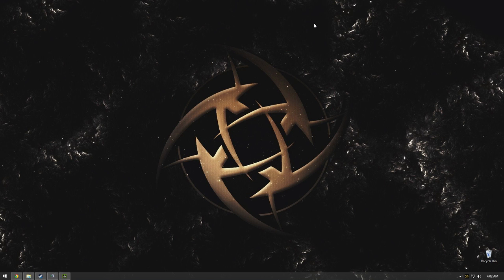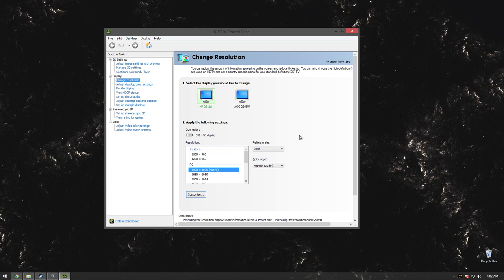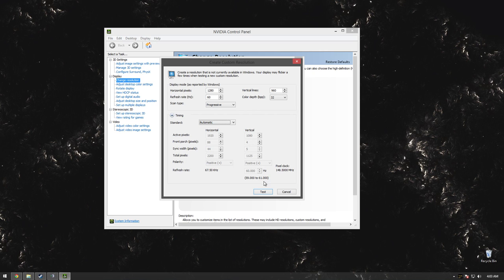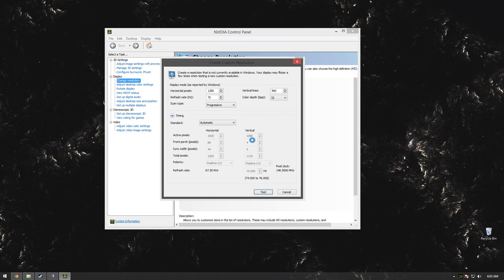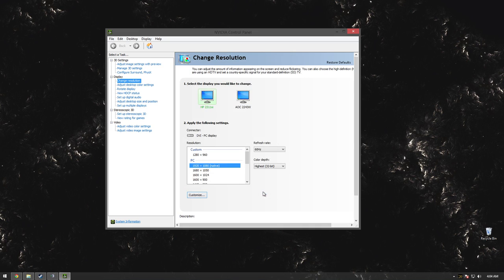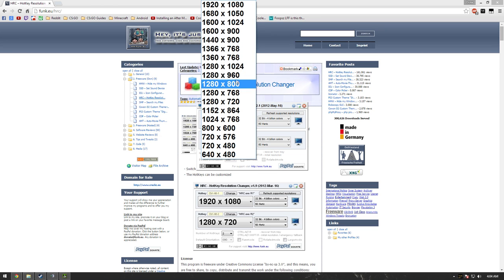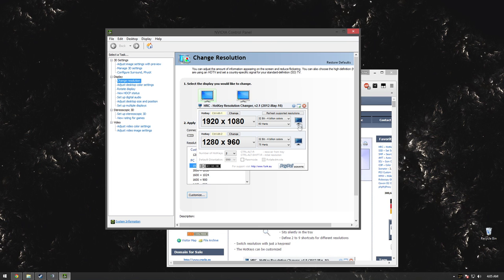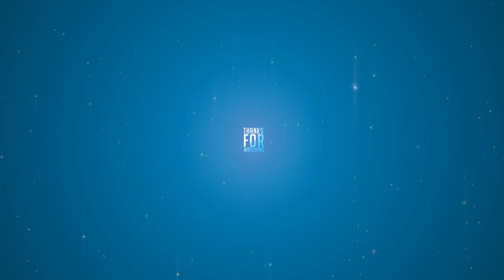How To Get 75hz On Any Monitor!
I show you how to get 75hz on virtual any monitor!

GAMING RIG
+ Processor: AMD FX-8120 Zambezi 3.1GHz
+ Motherboard: ASRock 970 Extreme3
+ Graphics Card: nVidia GTX 760 EVGA ACX
+ RAM: Corsair Vengeance 8Gb 1600
+ HDD: Western Digital 1Tb HDD Caviar Green (sucks)
+ SSD:Kingston V300 120GB SSD
+ Operating System:  Windows 7 Ultimate 64-bit
+ Keyboard: Razer BlackWidow Ultimate
+ Mouse: RAZER DeathAdder Black Edition
+ Mouse Pad: SteelSeries QcK
+ Headphone: Plantronics GameCom 780
+ Display: HP 2311xi IPS LED (main) / Aoc E2243fwk (secondary)
+ Power Supply: Cosair CX600
+ Computer Case: CoolerMaster HAF 912